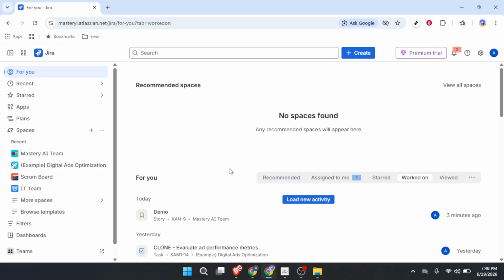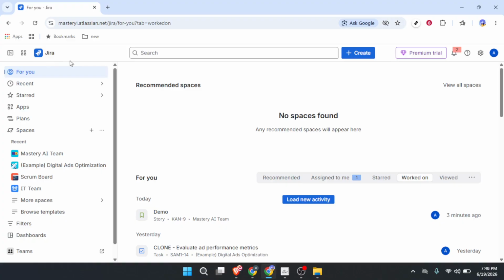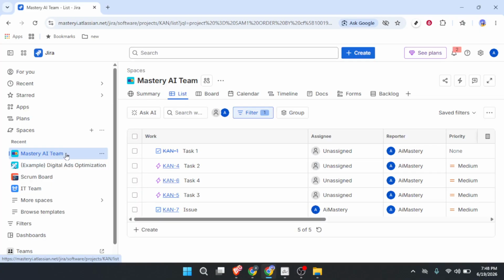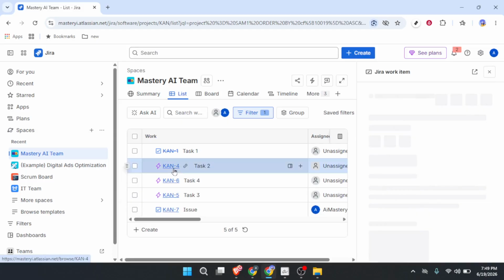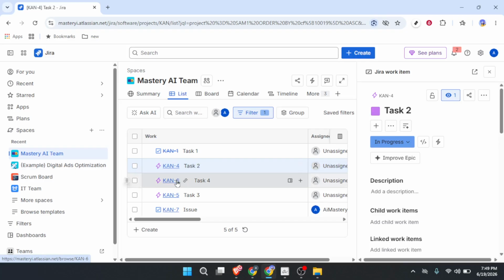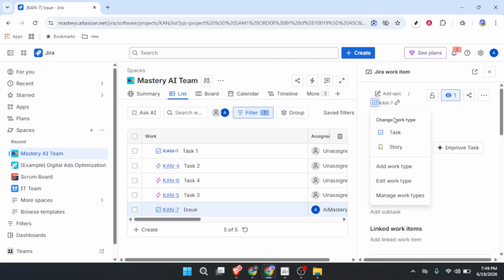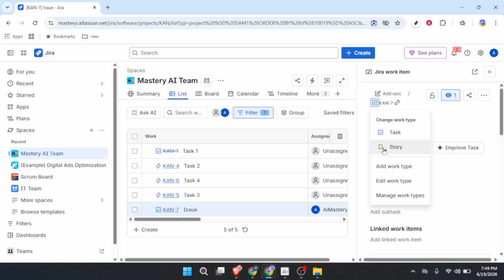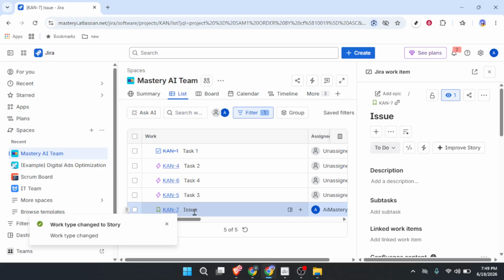How To Change Issue Type In Jira (Tested)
In this video, we discuss how to change issue type in Jira. Learn to switch an issue from Task to Story or any other type using the simple dropdown menu. This tutorial covers the exact steps to modify issue types in Jira projects.

00:00 Introduction and Overview
00:32 Navigating to Your Project
00:50 Opening the Mastery AI Team Project
01:06 Locating the Specific Issue
01:21 Opening the Issue Detail Panel
01:40 Finding the Change Work Type Option
01:51 Selecting a New Issue Type
02:09 Choosing Story from the Dropdown
02:30 Updated Issue Type in the List
02:55 Conclusion and Thanks